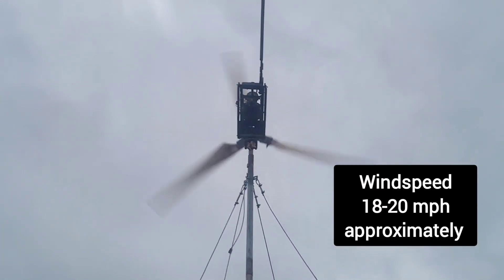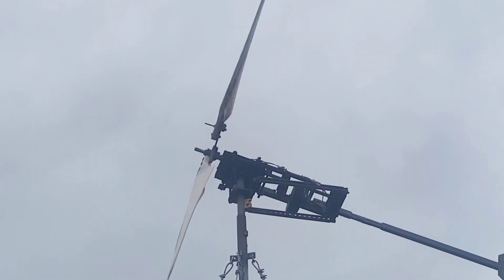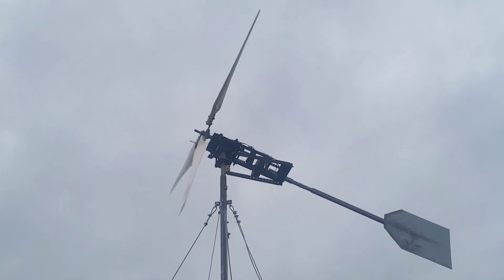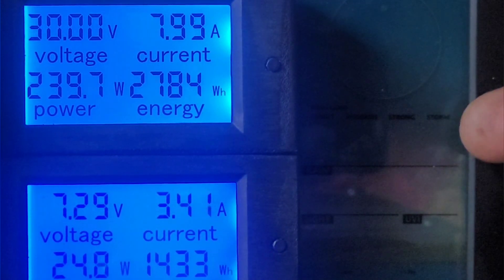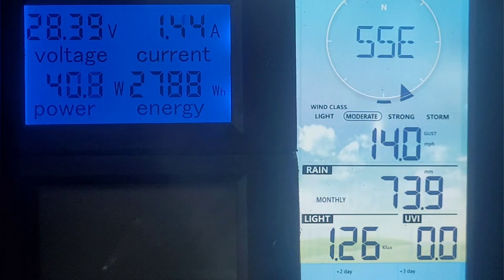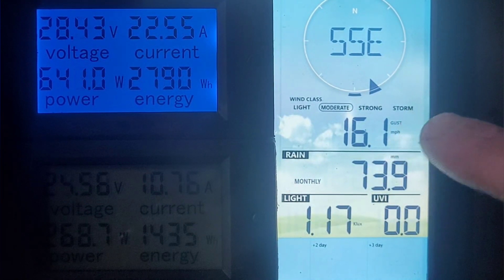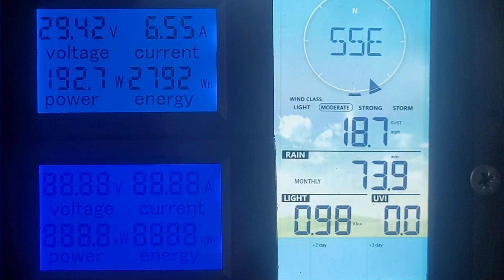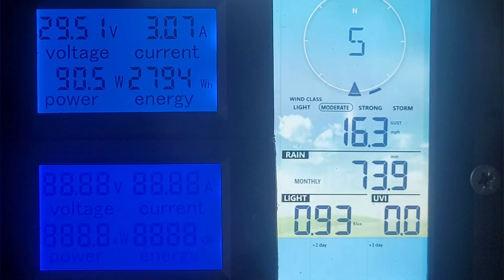Wind Turbine Project - Finally this thing is running at full speed !! HOOOORAY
Well it seems the stuff I did has worked a treat it went full speed straight away and is ready for a SEVERE THRASHING SUNDAY !